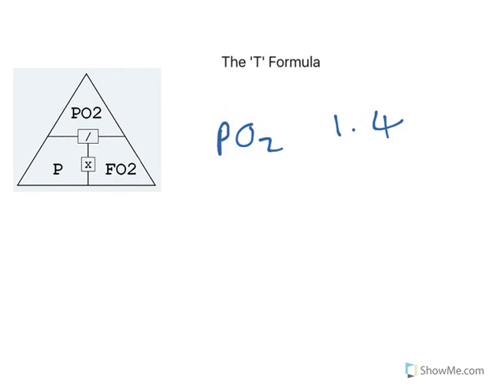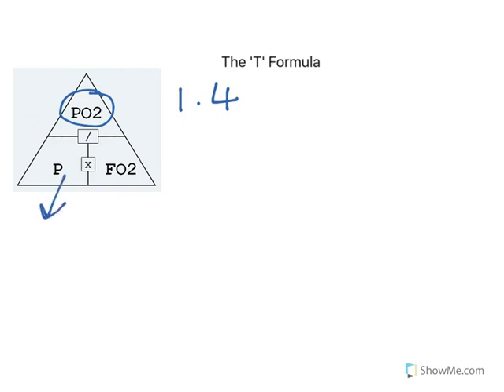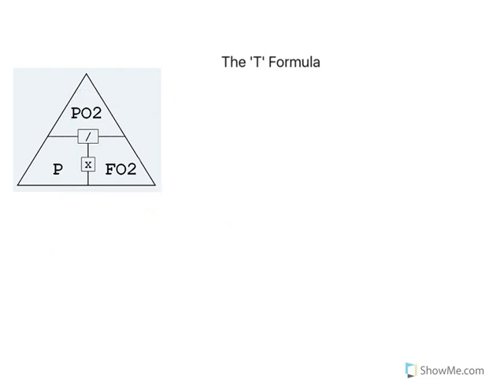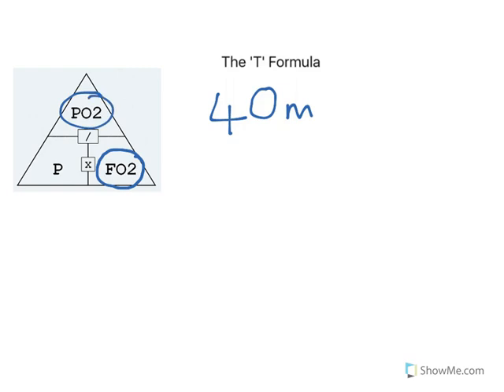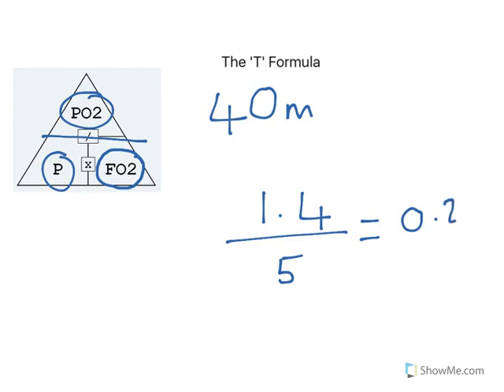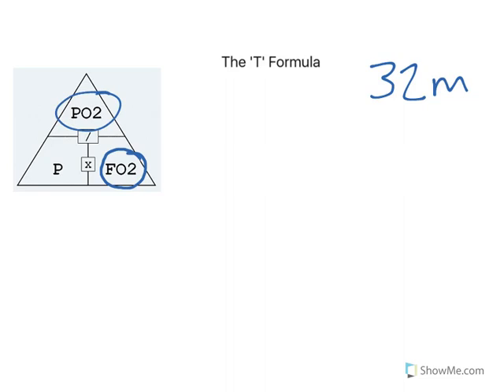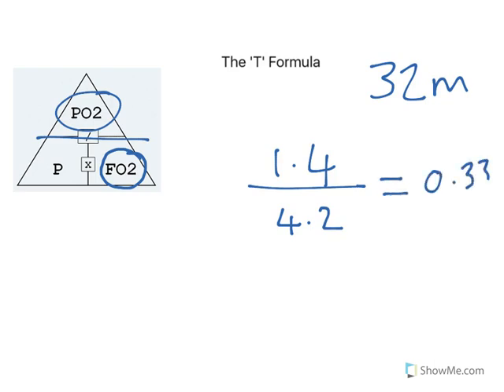The 'T' Formula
The T formula is a really useful formula in diving. Especially for those of you who are about to begin enriched air or deep diver training.
You’ll learn that when recreational diving, not to exceed a PO2 of O2 of 1.4 so as to avoid O2 toxicity. This formula will help you calculate your PO2 for any given depth as well as decide on optimum gas mixtures.